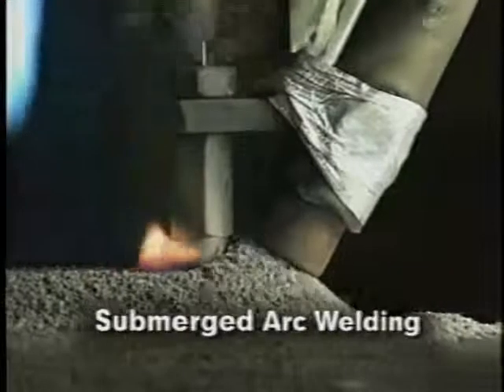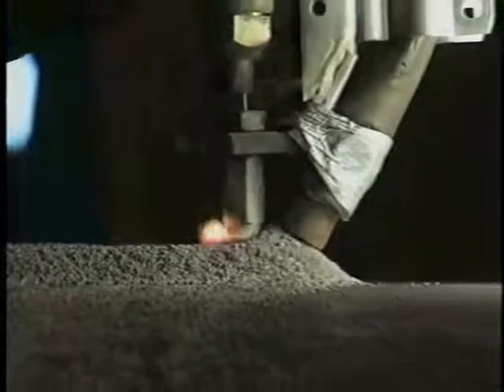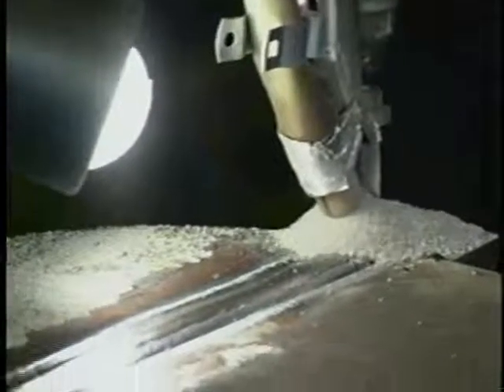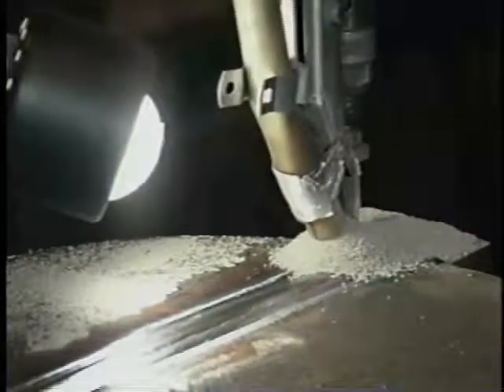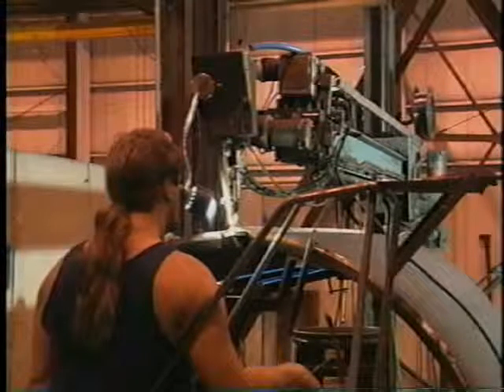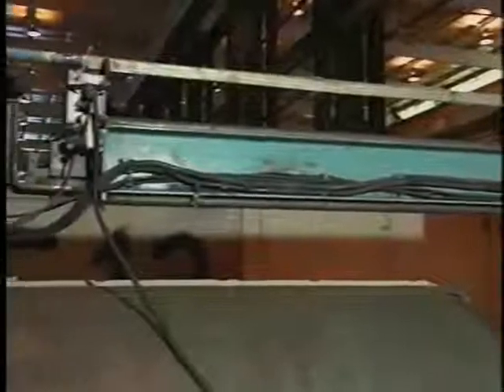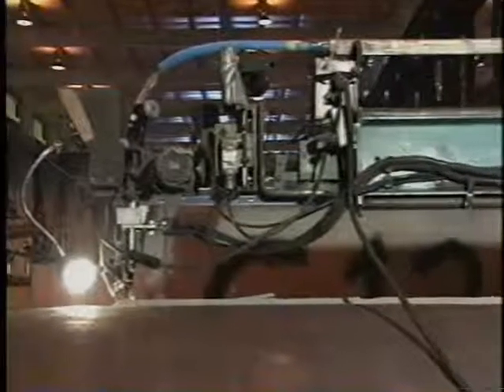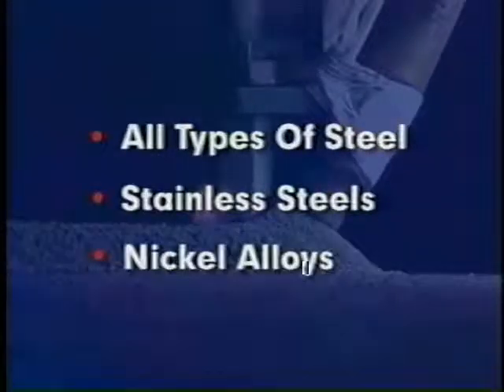Submerged Arc Welding